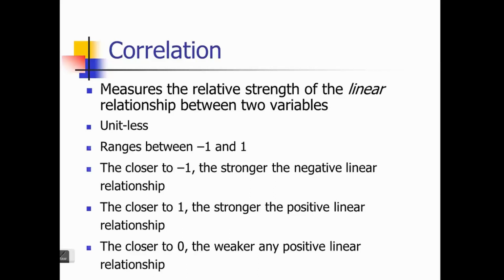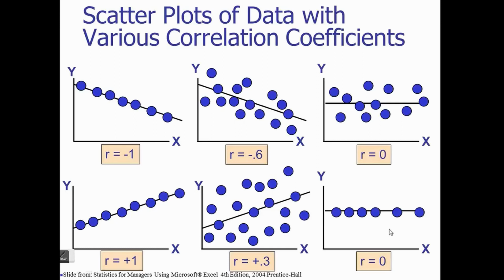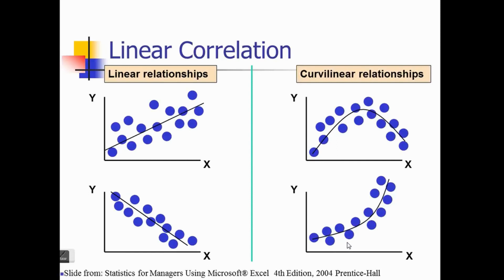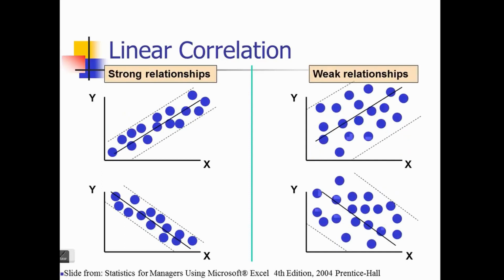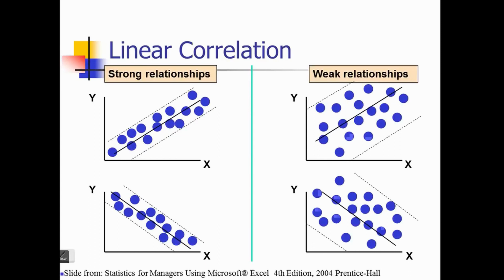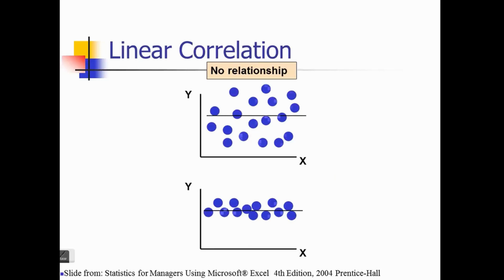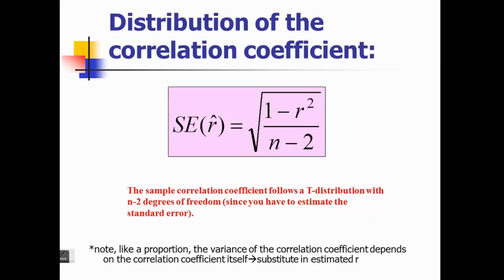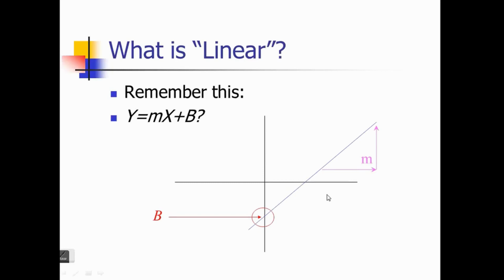Visualizing Correlation (linear and non-linear) using Scatterplots